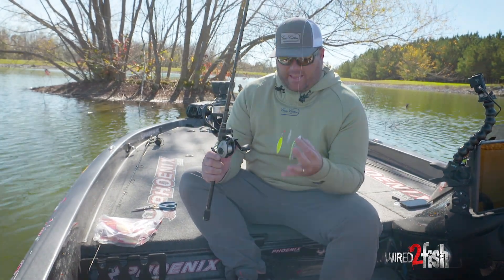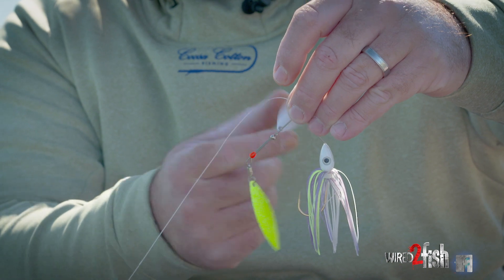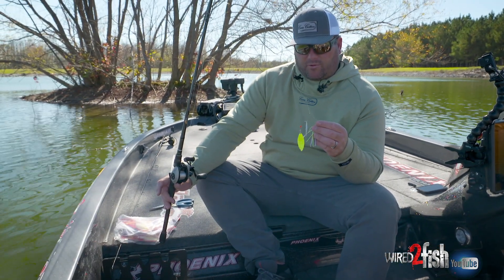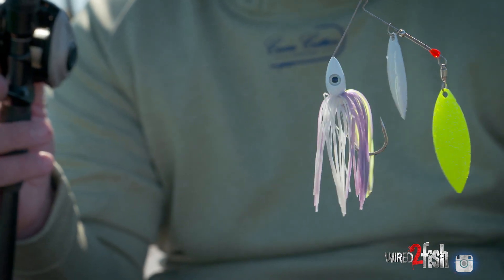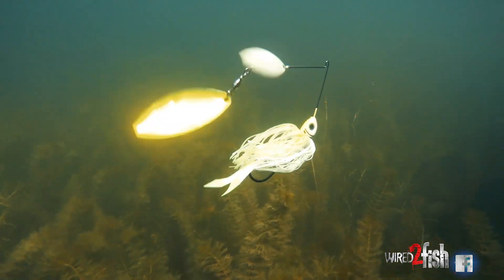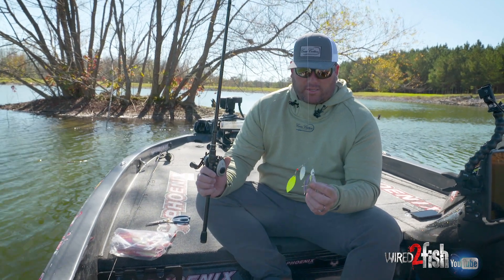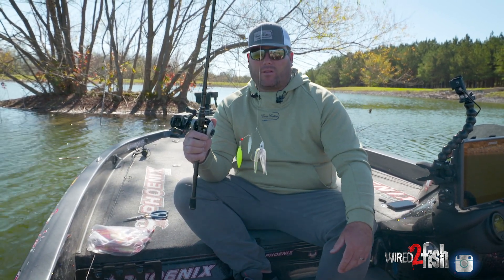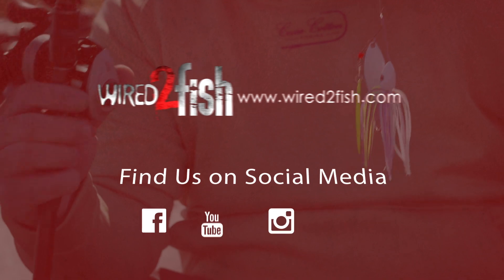Painted Blades on Spinnerbaits - Why They're a Must-Have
Clent Davis delivers a simple yet important bass fishing PSA: bass love spinnerbaits with painted blades! Most bass anglers rely on a combination of gold and silver blades while overlooking color as a powerful triggering factor.

Besides being less conditioned to them, painted blades such as white and chartreuse can flat out trigger bass better, especially in dingy water during the spring and fall months. Davis recommends experimenting with different blade colors, sizes, and types, with a 1/2-ounce double willow spinnerbait an excellent starting point.